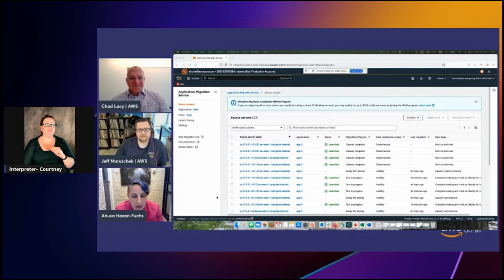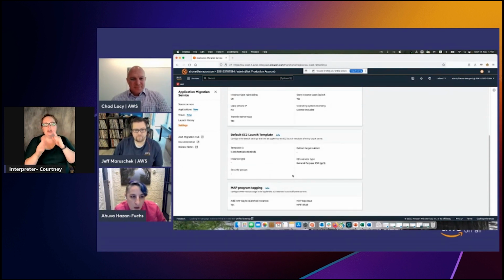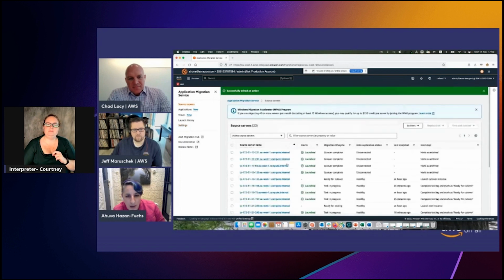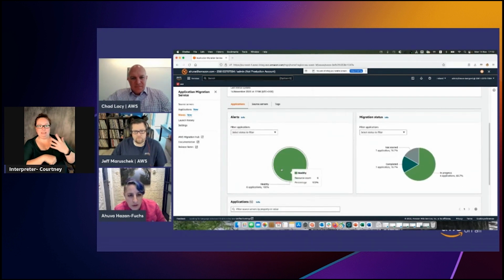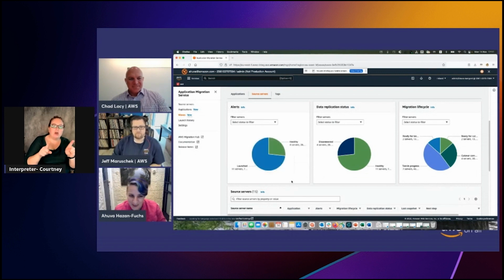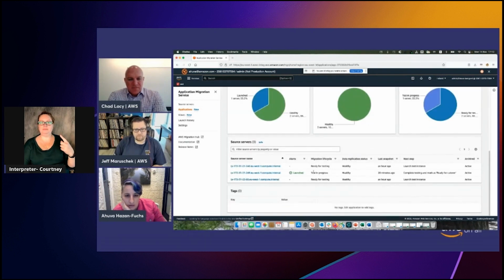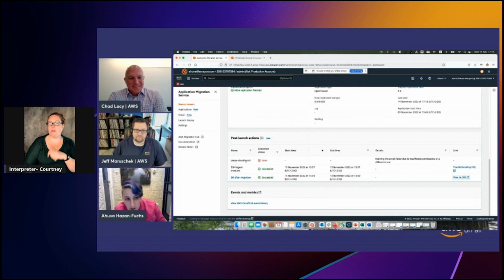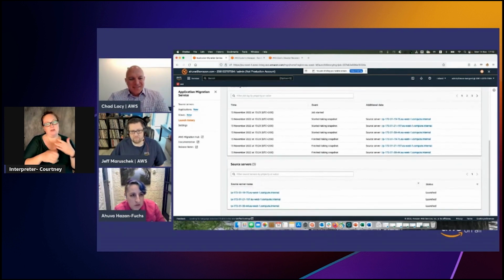AWS re:Invent 2022: AWS On Air ft. Application Migration Services | AWS Events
AWS Application Migration Service supports application-centric migrations, wave planning, and more. See what's new with AWS Application Migration Service. AWS Application Migration Service recently announced support for several new migration and modernization features, including application and wave management, custom modernization actions, and launch template configuration. Application Migration Service helps minimize time-intensive manual processes by automating the conversion of your source servers to run natively on AWS with optional modernization features